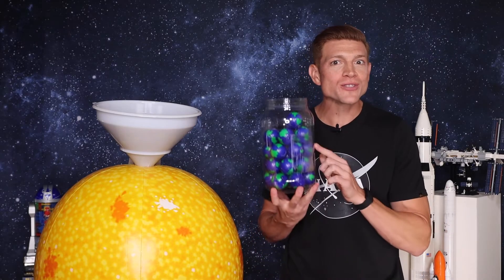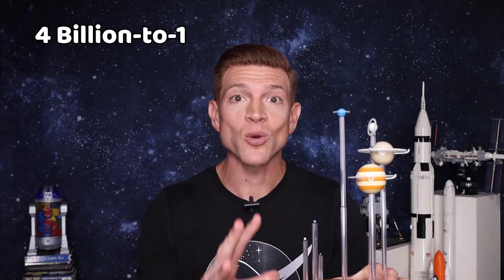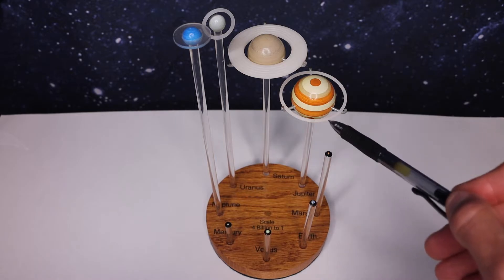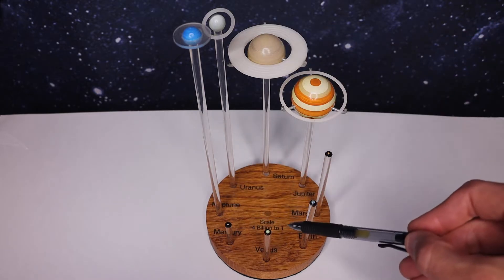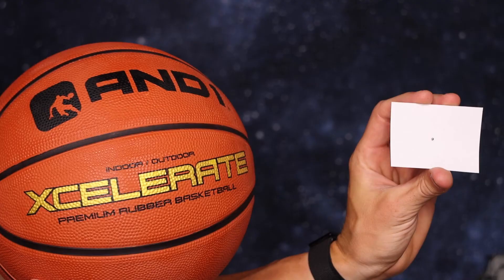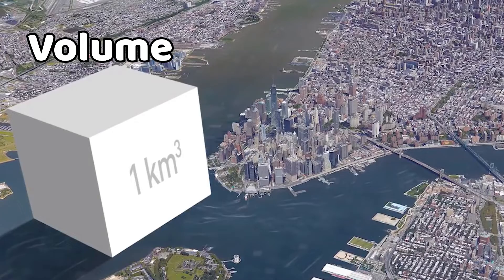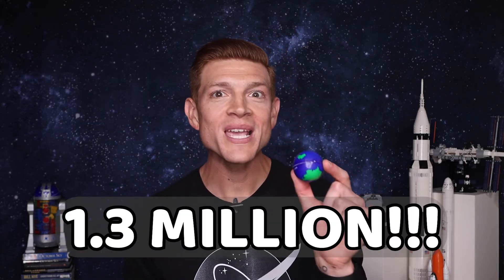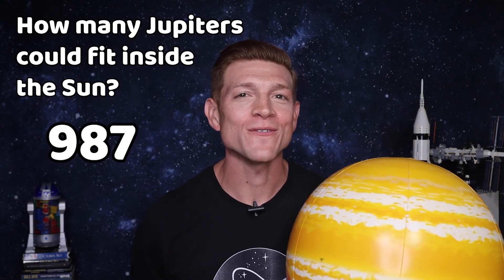How Many Earths Could Fit Inside the Sun?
I revisit my most asked question! Do you have a guess? Put it in the comments and see if you're right!